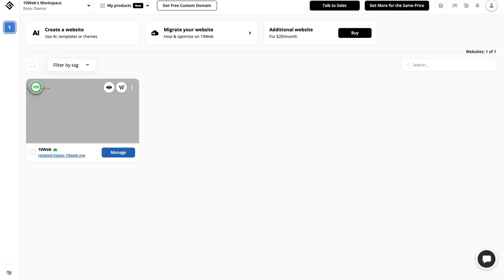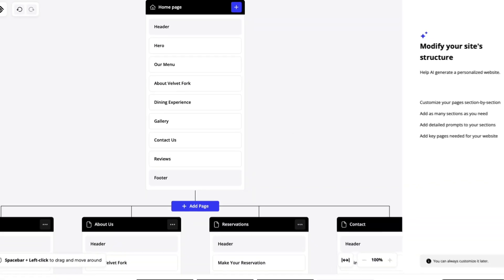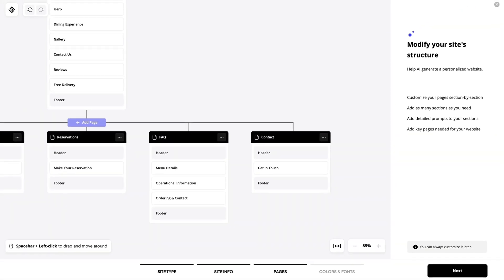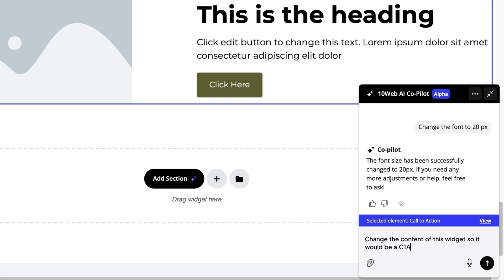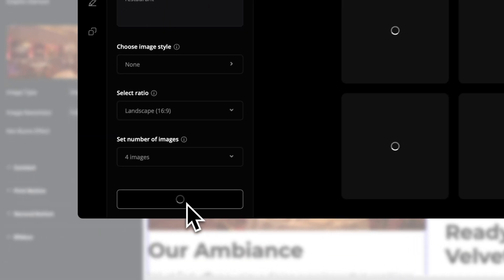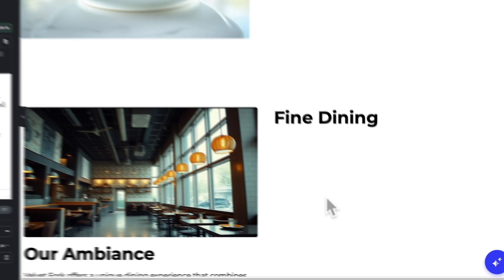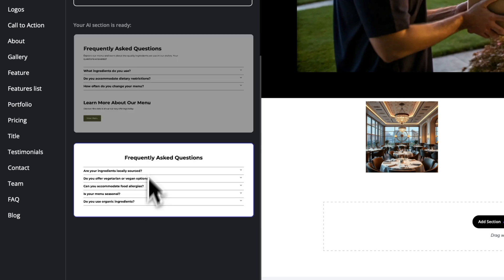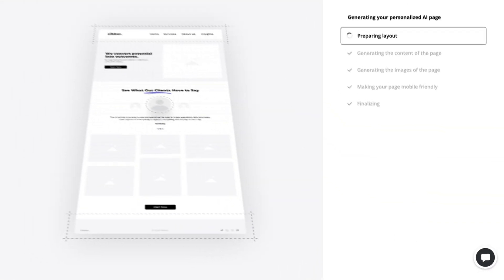Introduction to 10Web AI Tools: Create and Customize with AI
Discover how to use 10Web AI Tools to build and customize your website with the help of artificial intelligence.
From generating full websites to editing content, images, and sections — everything you need to get started is here.

00:00 Introduction to 10Web AI Tools: Create and Customize with AI
00:17 10Web AI Tools: Generate a Full Website
04:07 10Web AI Tools: AI Copilot
05:42 10Web AI Tools: Generate a New Image
07:08 10Web AI Tools: Write/Rewrite Text
08:22 10Web AI Tools: Add a New Section
10:06 10Web AI Tools: Add a New Page